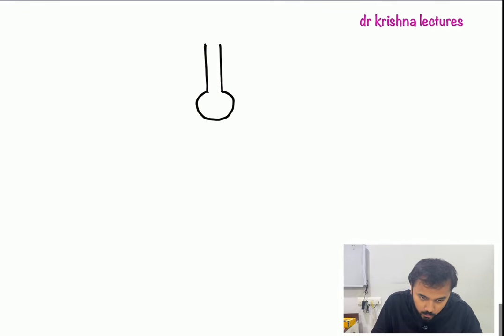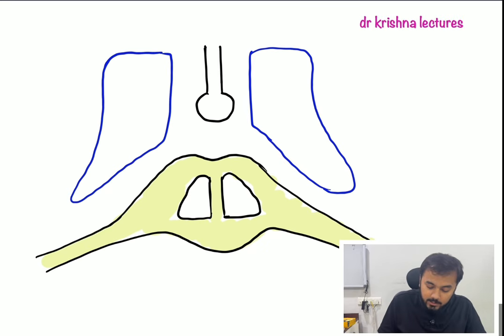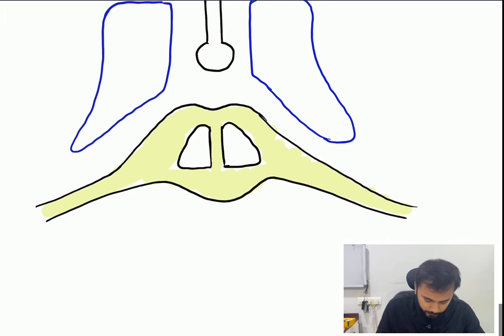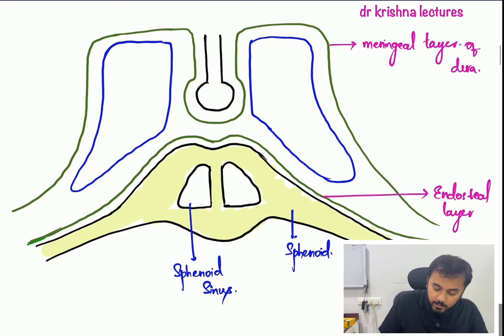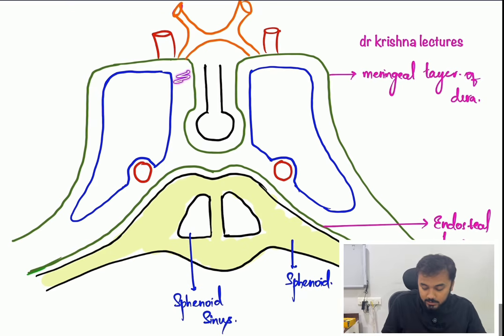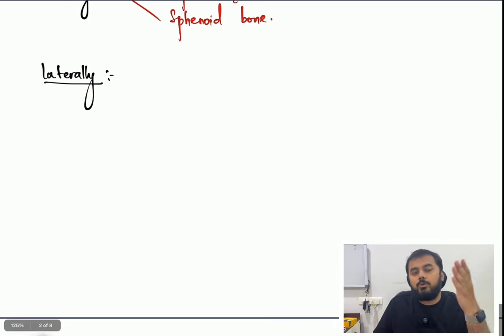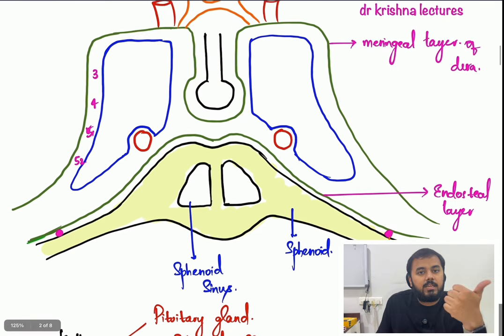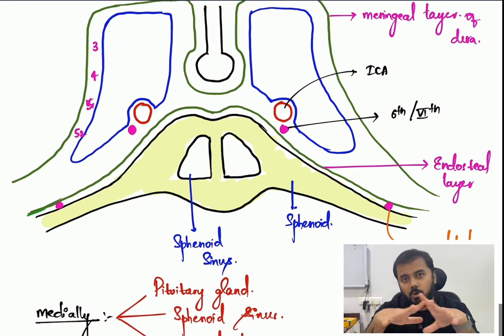Cavernous sinus contents | High-Yield | Dr.Krishna sahith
This video provides a clear, high-yield explanation of the **cavernous sinus**, covering its anatomy, contents, relations, venous drainage, and key clinical correlations. Designed for rapid understanding, this lecture simplifies one of the most confusing neuroanatomy topics using concise explanations and visual clarity.

Topics Covered:

* Location & boundaries
* Contents of the cavernous sinus
* Relations (lateral wall, medial structures, superior & inferior relations)
* Internal carotid artery course
* Cranial nerves III, IV, V1, V2 & VI
* Venous drainage & communications
* Cavernous sinus thrombosis (clinical relevance)

references : grays anatomy ,vishram singh anatomy